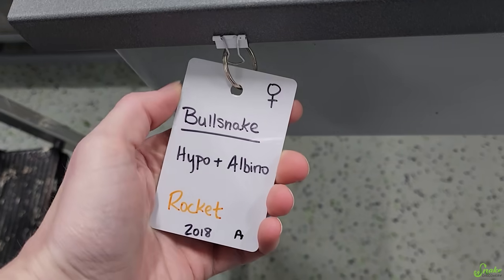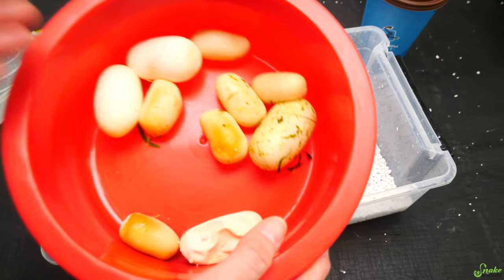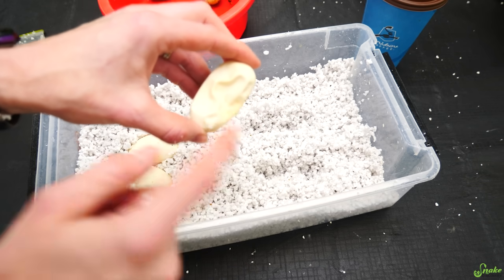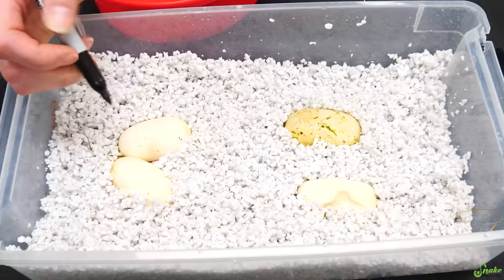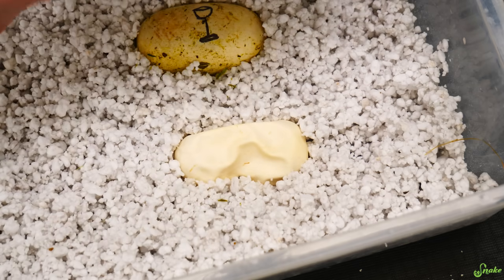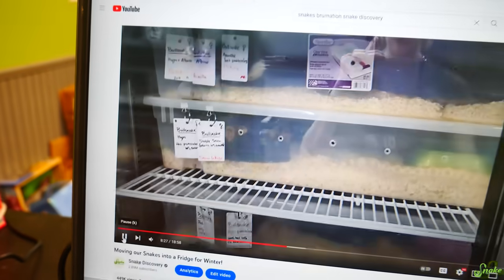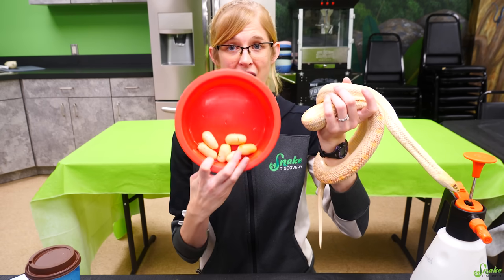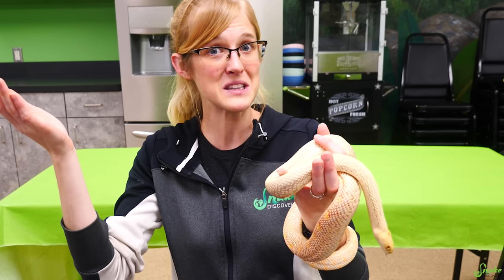Our Bullsnake Laid Fertile Eggs without a Father?!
Well this is weird. Rocket, one of our bullsnakes, laid what appear to be fertile eggs. The thing is... She has never been paired with a male! Think they'll hatch? Only time will tell!

Snake Discovery
831 Century Ave N.